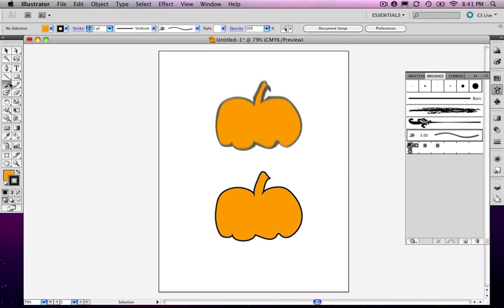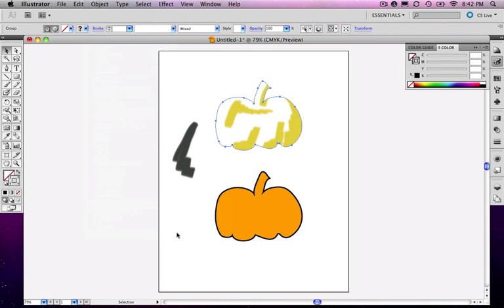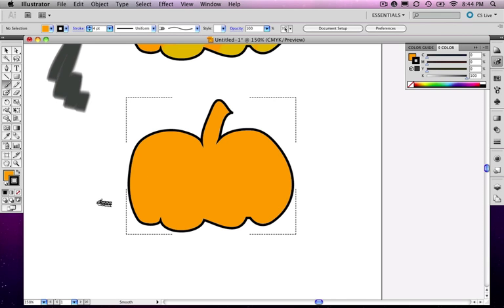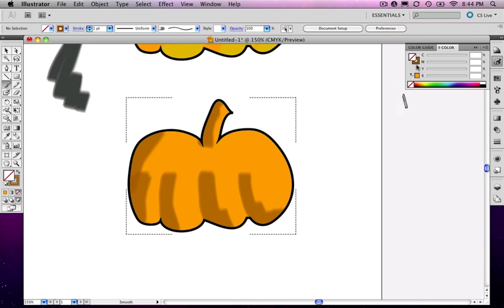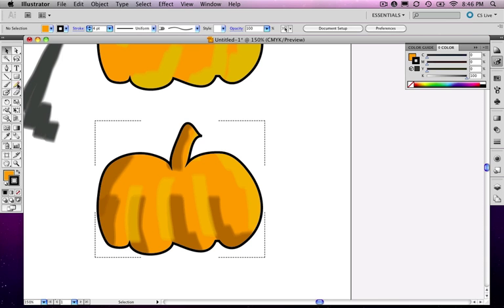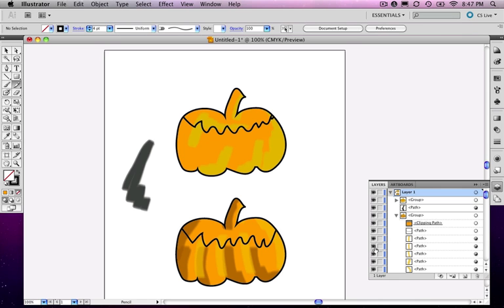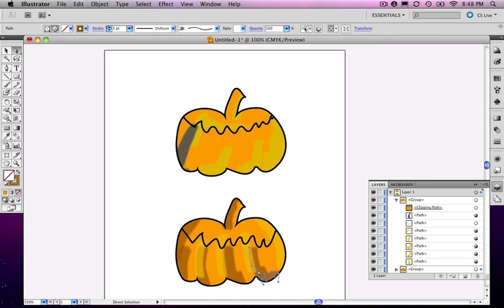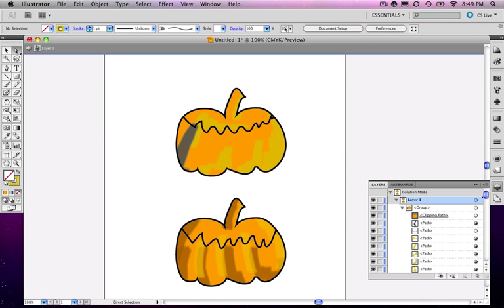Illustrator (CS5 and higher) Draw Inside